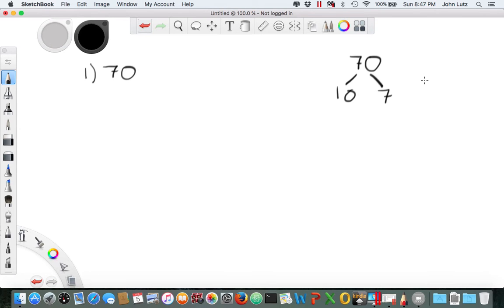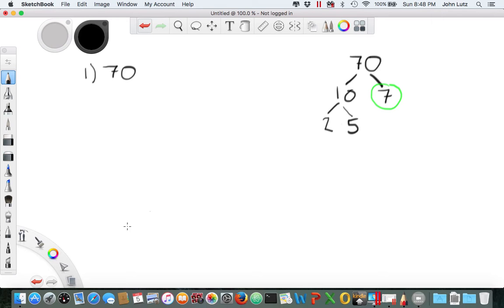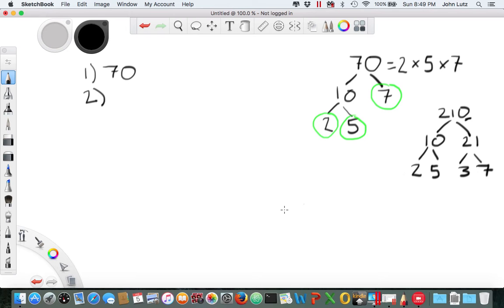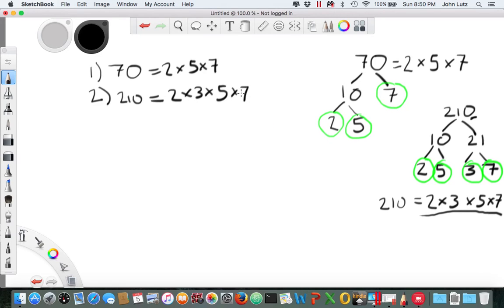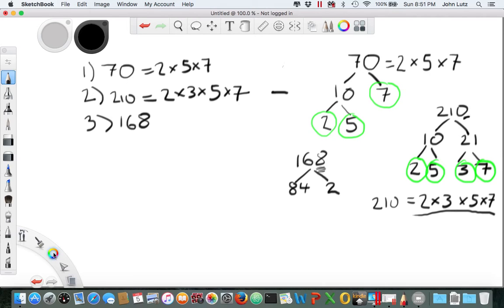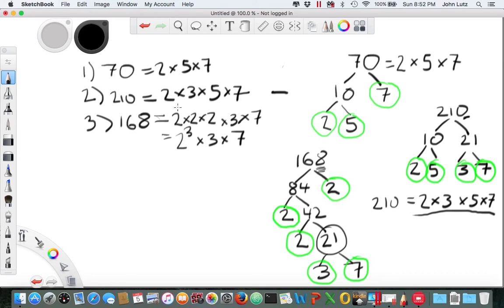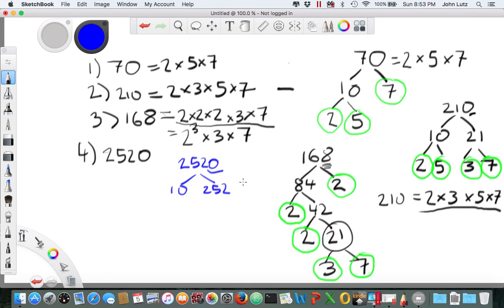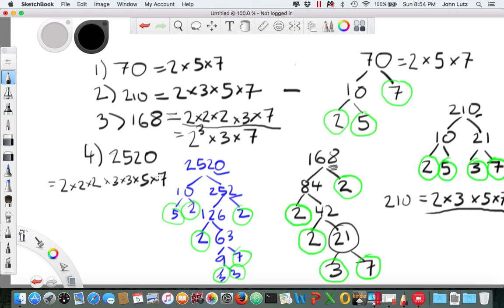Prime Factorization 2/5/2017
This is a short video describing the process of prime factorization, and applying the procedure to four numbers.